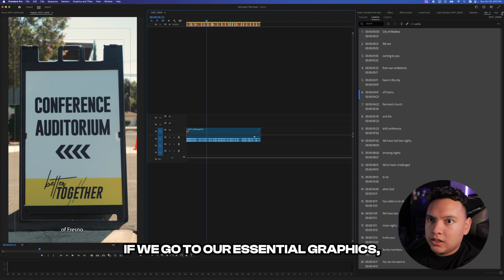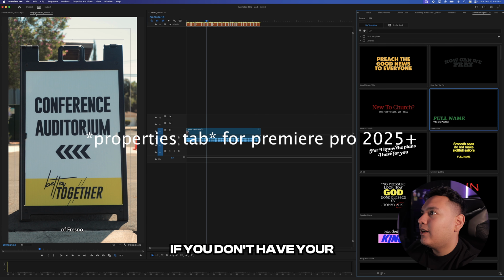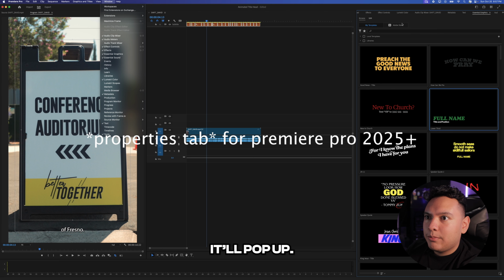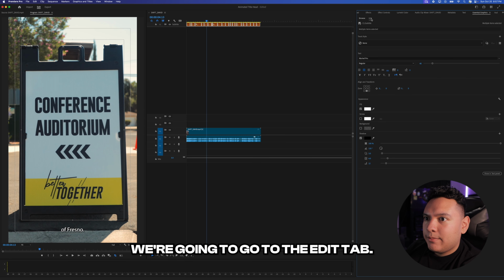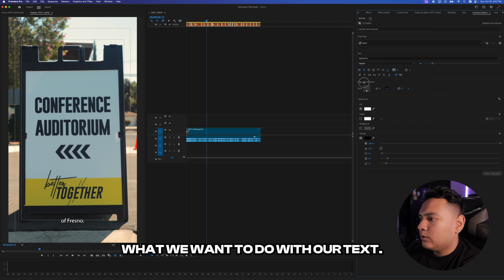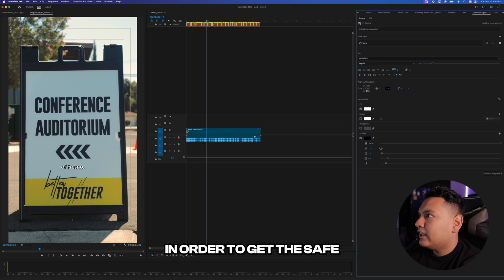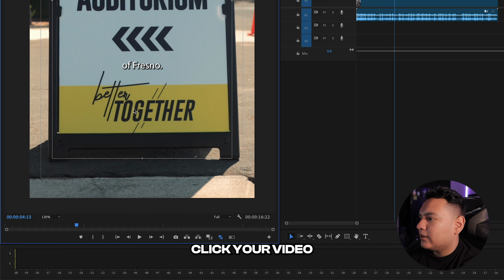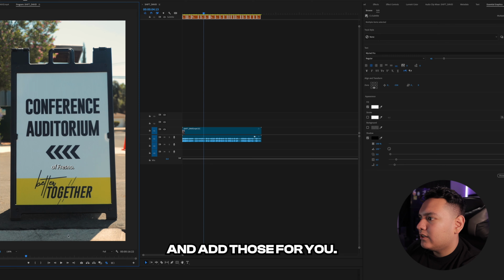How to Create VIRAL Captions for Church Reels (Premiere Pro)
In this video, we’re breaking down how to create captions that grab attention all in Premiere Pro.

(no gatekeeping)

0:00 - Intro
0:05 - Transcribe Text
0:33 - Create Captions
1:24 - Safe Margins are Important
2:04 - Track Style Templates
2:48 - Animate You Subtitles
3:30 - Glow Text Effect
4:20 - Editing Assets